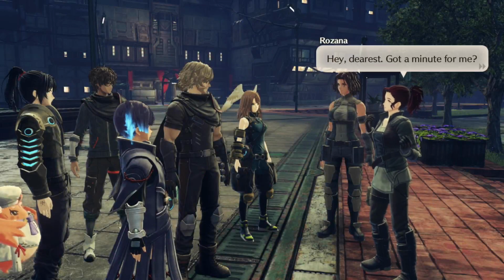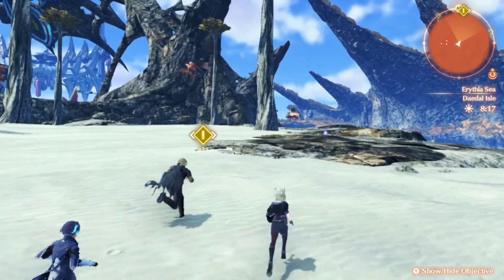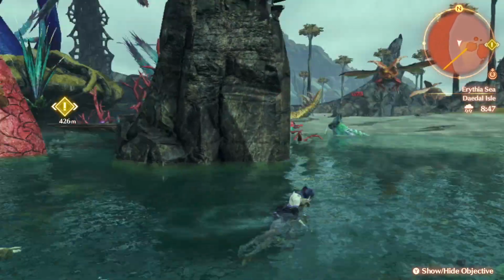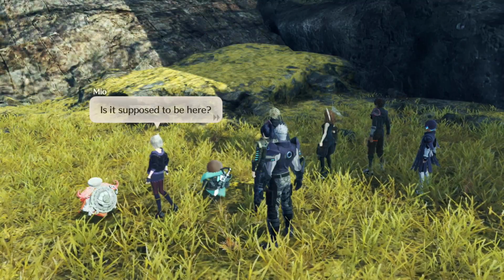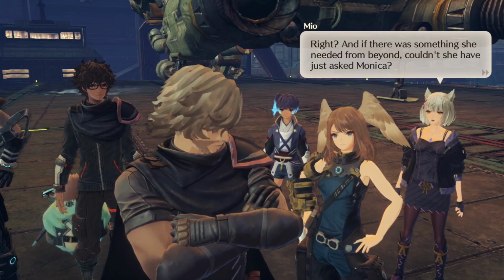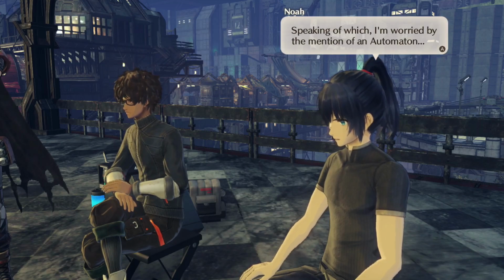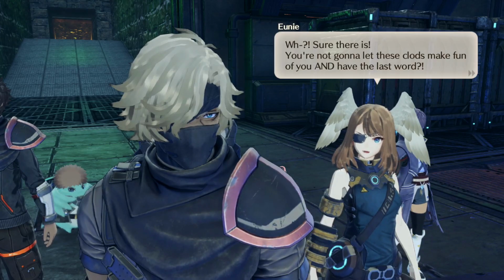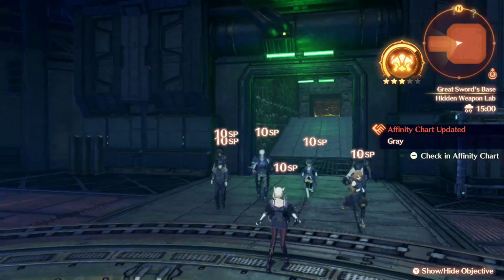THE LOYAL HOUND!!! Xenoblade Chronicles 3, Ep. 63 (Blind Playthrough).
Welcome aboard, Whale Pod!

Gray becomes a little less of a man of mystery today!